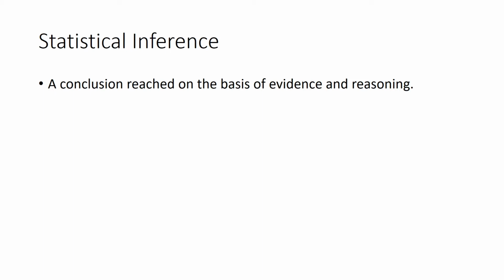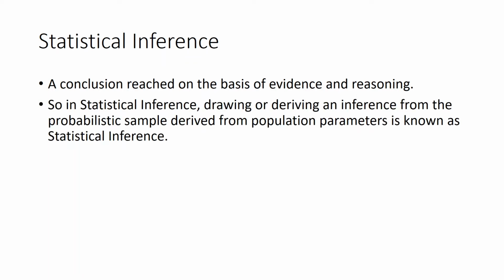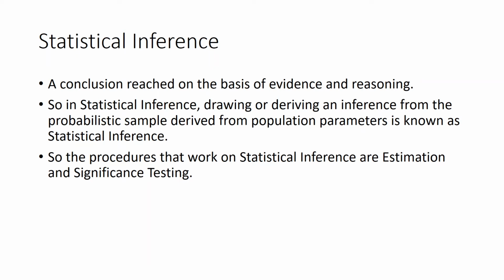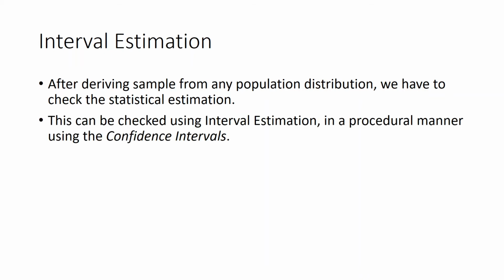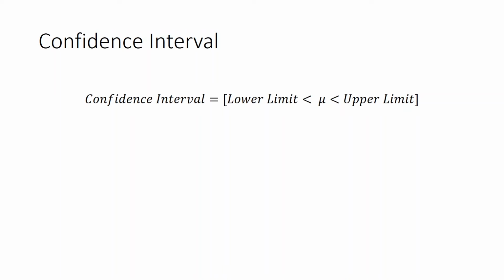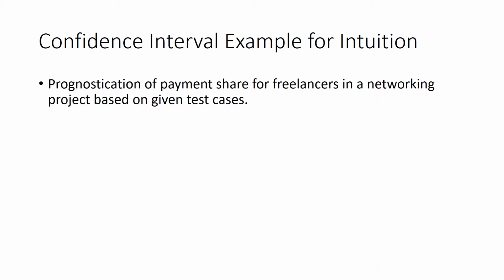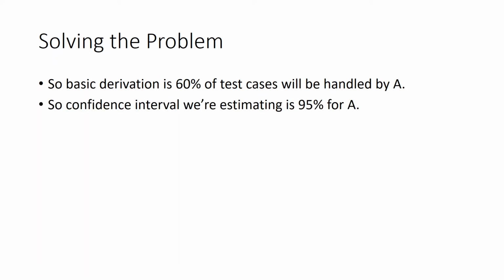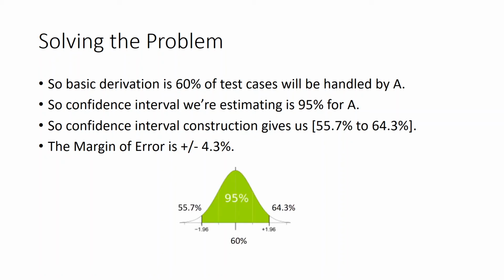Statistical Inference and Interval Estimation - Stats for CS Applications